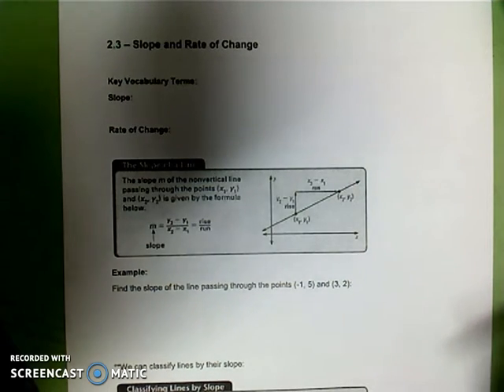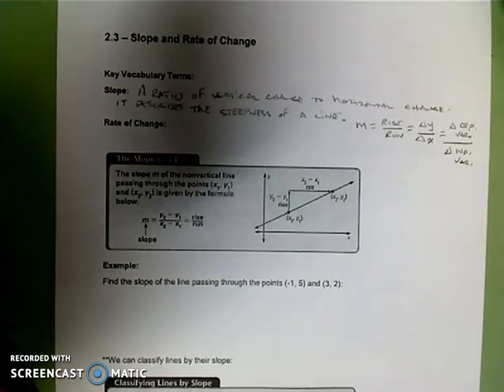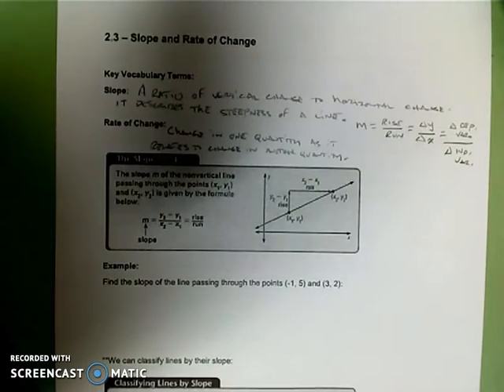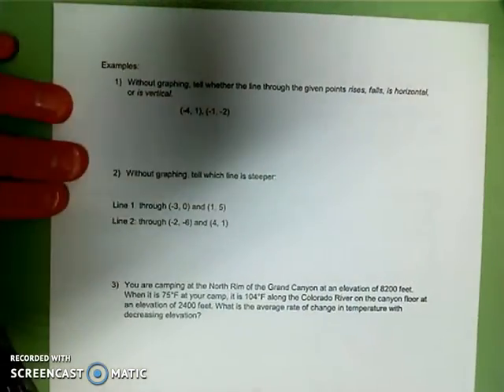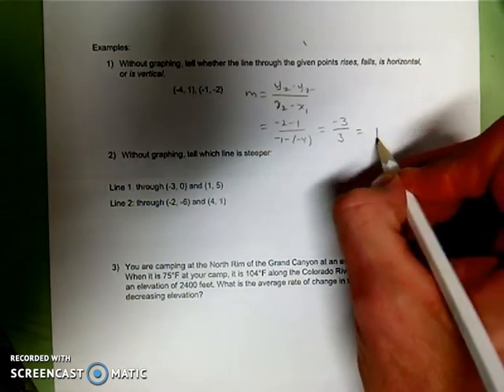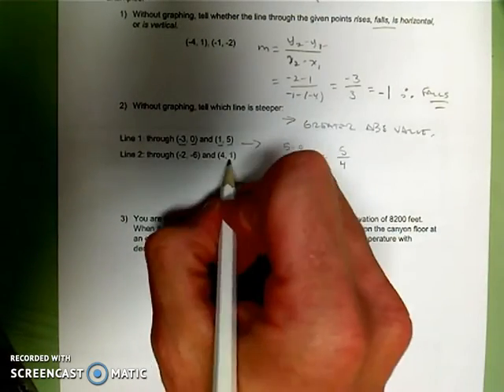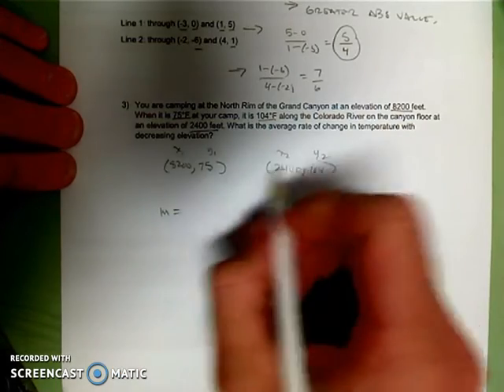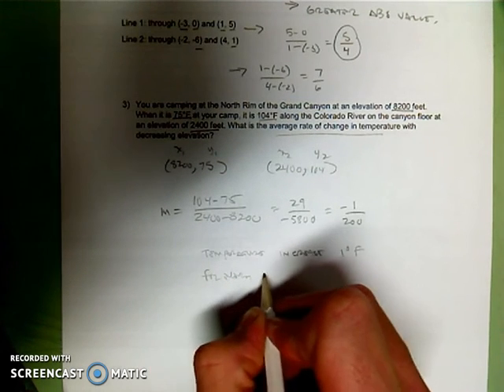2 3 Notes Slope and Rate of Change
Notes recap for Alg II (3) Module 2.3 - Slope and Rate of Change